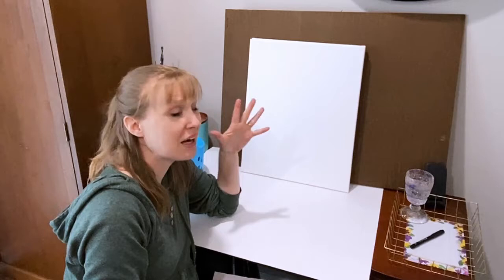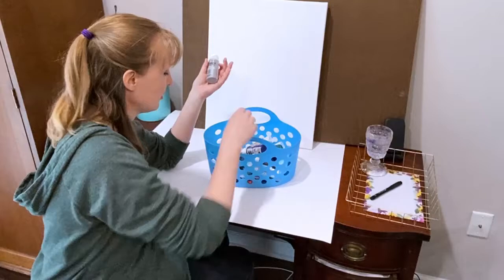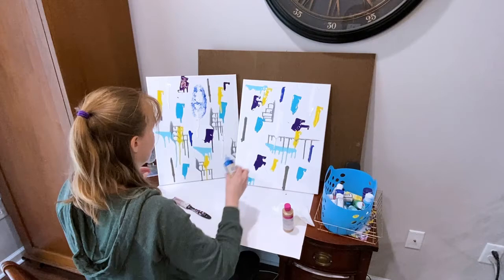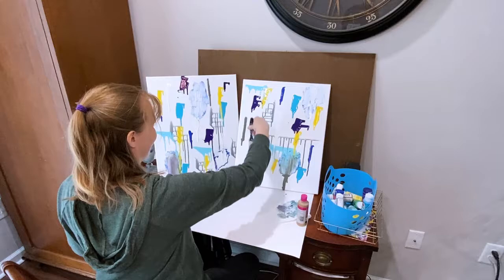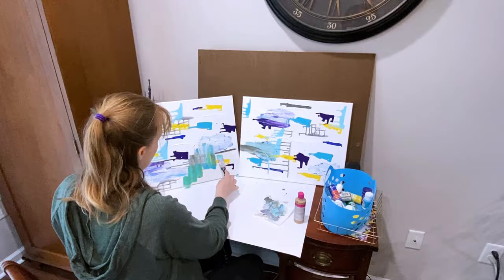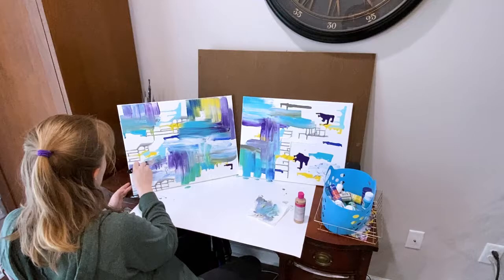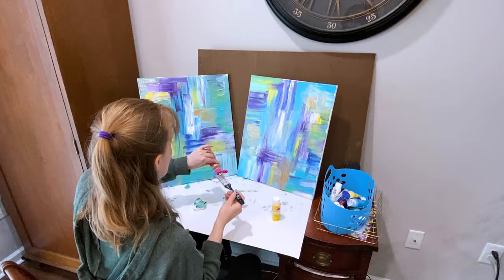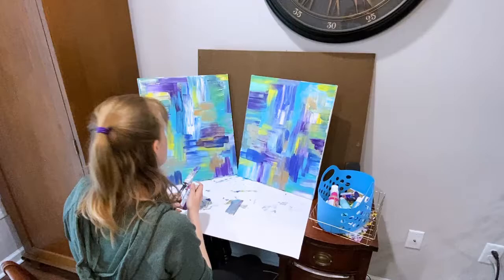Intuitive Art for staging! Abstract Painting with Acrylics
I try the Intuitive art approach to tie colors in my home together for interior design as I stage my house for sale! I usually make realistic art, but I'm trying to be freer about enjoying color in a limited amount of time. Watch the paintings evolve...I love the results!

Wanna hang out more?

Find me over at my